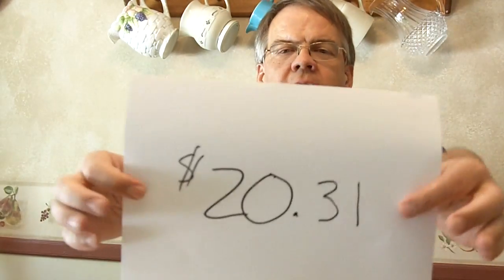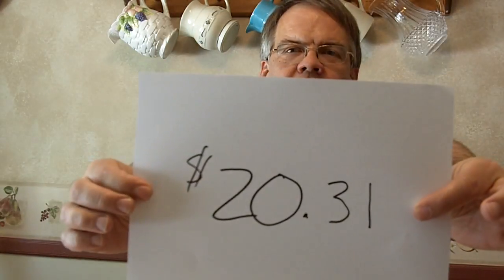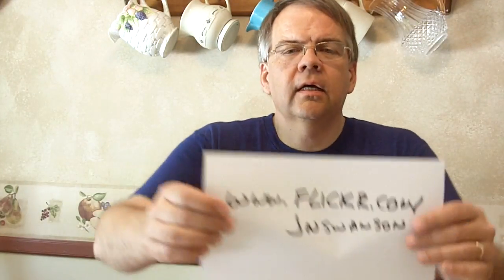300wordsaday - the $20.31 graduation card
How to make a $20.31 graduation card.